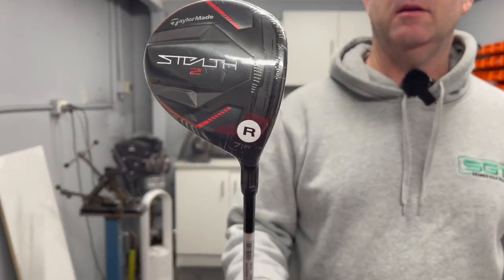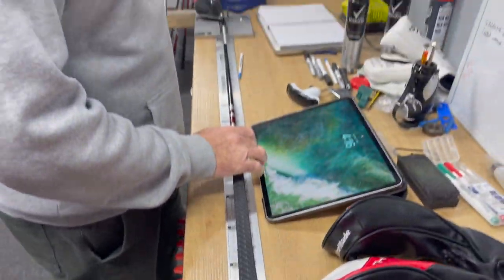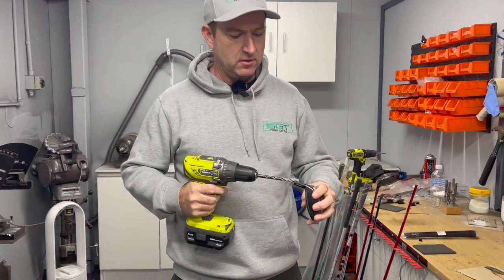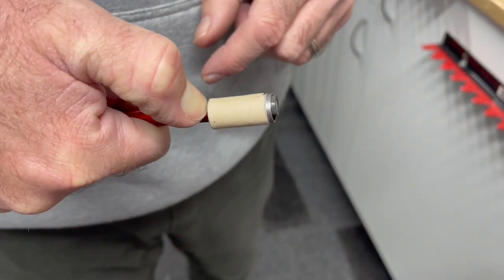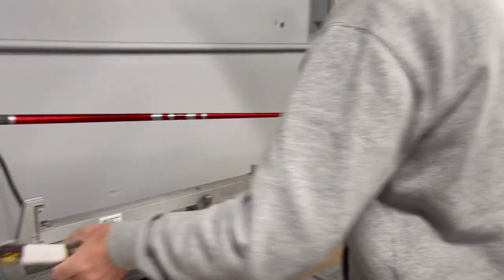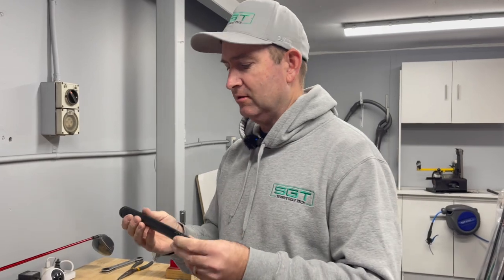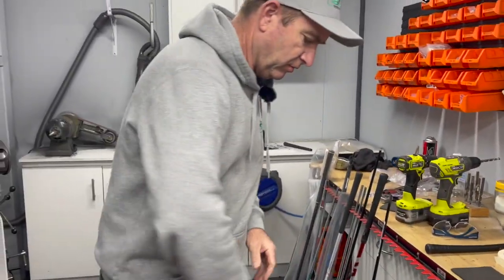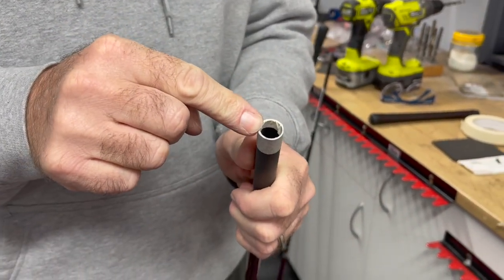TaylorMade Stealth 2 Fairway Build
In today's video I go through the process of putting together a fairway build for a customer